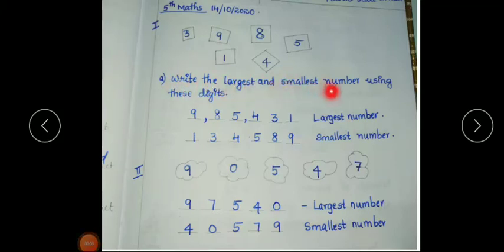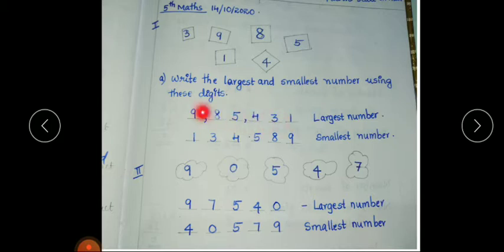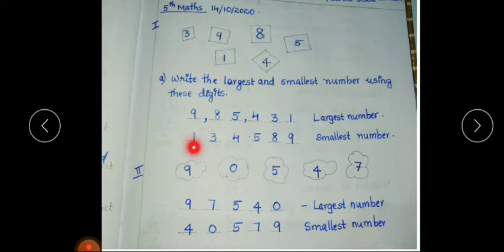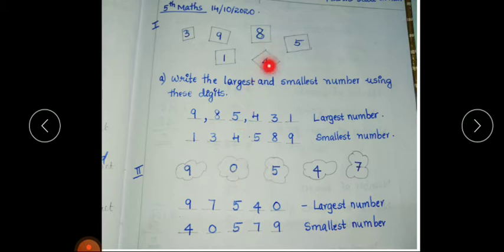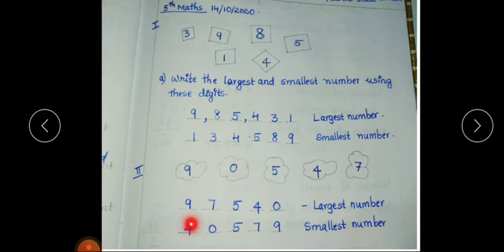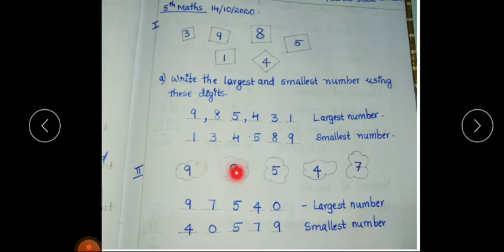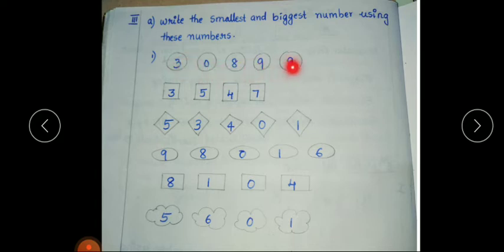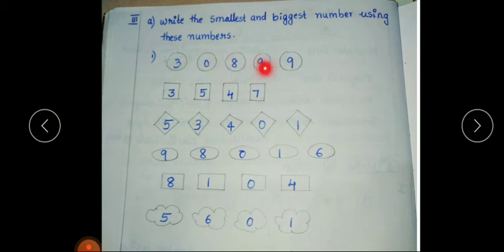5th maths#Number world